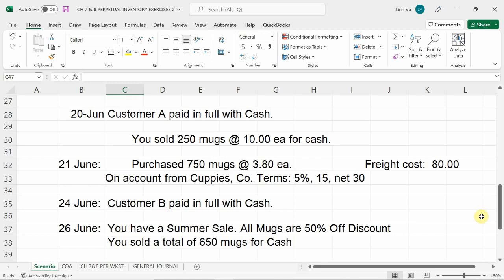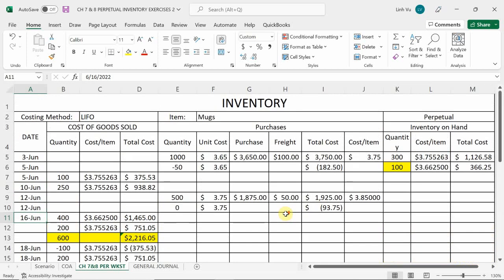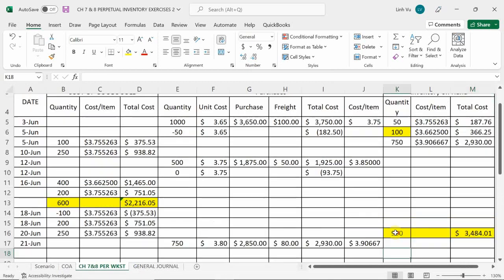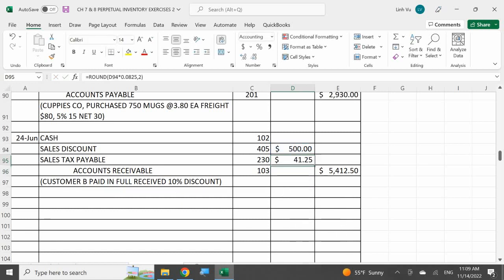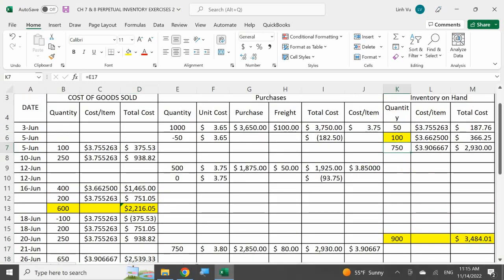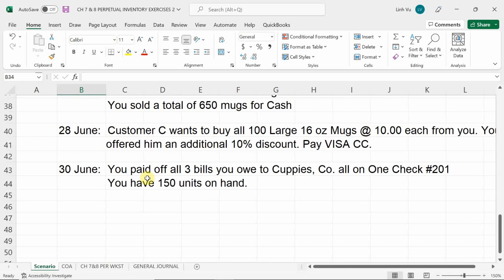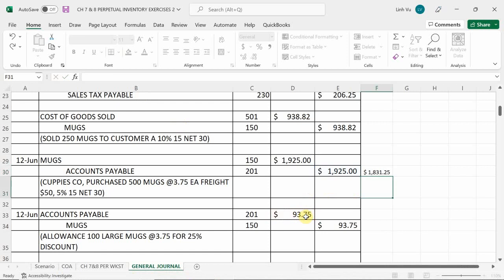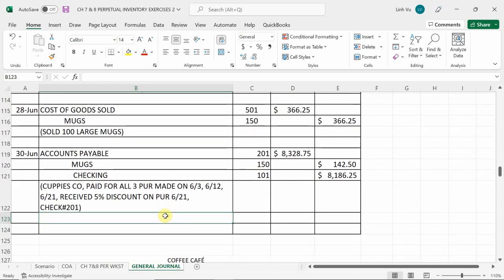PM ACCT 10.12 CH 7 & 8 REVIEW 2 P2